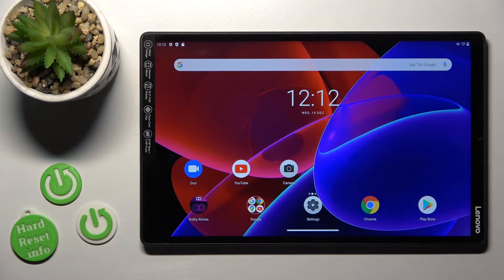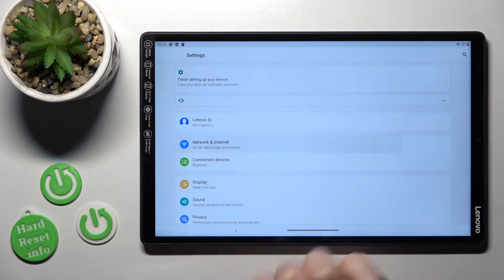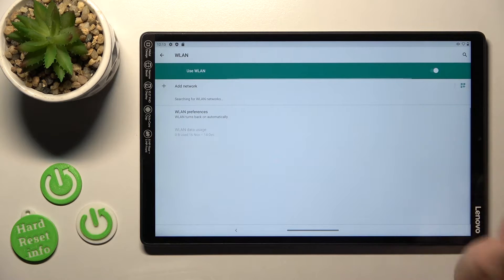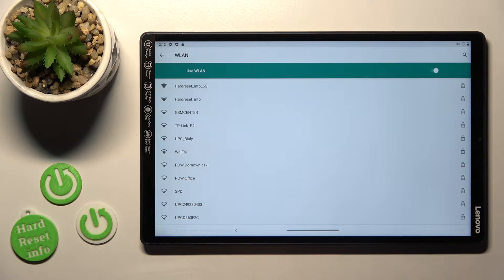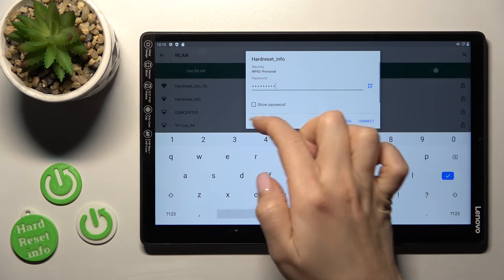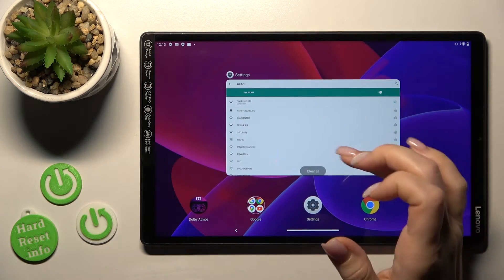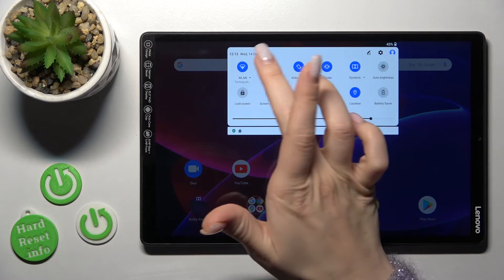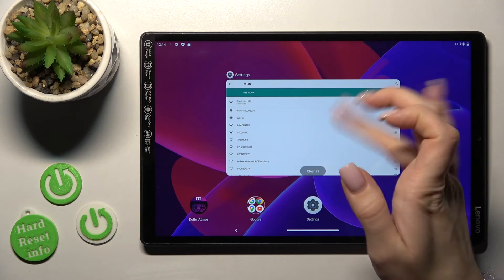How to Pair with WIFI in Lenovo Tab M10+ - Connect to Wireless Internet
Having some trouble with Wireless Internet Connection in Lenovo Tab M10+? If the answer sounds yes, then our expert is coming to the rescue! In the tutorial above, we’ll gladly show you how to, step by step, access Network Settings and Pair with your chosen WIFI. So, don’t just wait and wonder, stick around and enjoy the perfectly Paired Tablet with the Internet. Let’s begin!

How to Connect LENOVO TAB M10+ with Wi-Fi? How to Connect LENOVO TAB M10+ with Network? How to Use Wi-Fi in LENOVO TAB M10+? How to Pair LENOVO TAB M10+ with Wi-Fi?